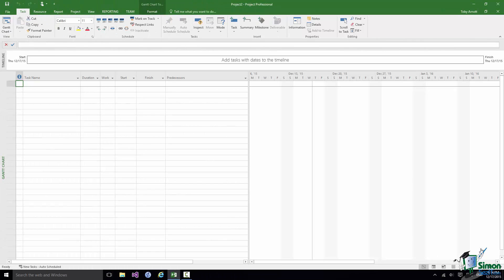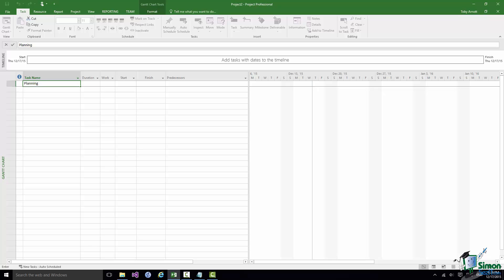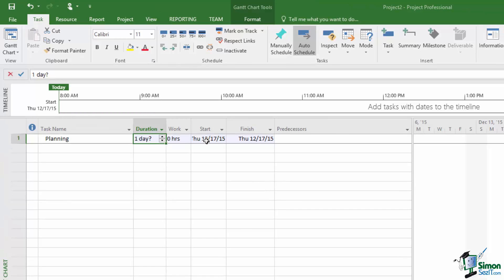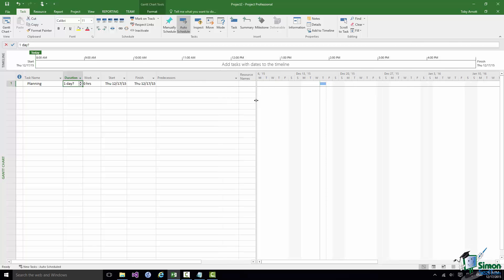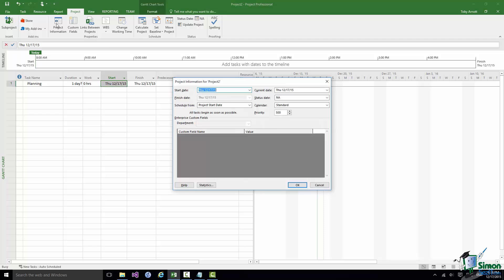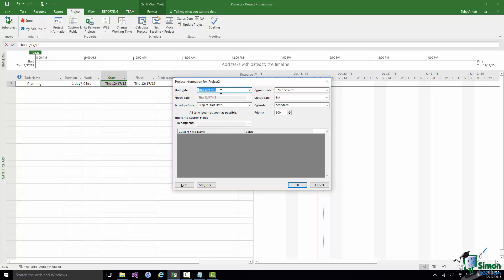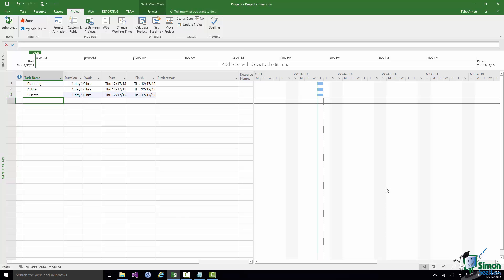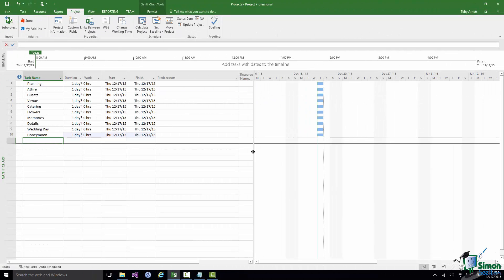Project 2016 for Beginners Part 7: How to Create Tasks in Microsoft Project 2016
During this Microsoft Project 2016 training tutorial video, we will show you a sample wedding project and how to go about setting up the individual tasks associated with it. We will go through the process of adding tasks with dates to the timeline, entering the task name, duration, start date, and finish date.

Hello again and welcome back to our course on Project 2016. In this section I’m going to start work on the project plan for a wedding. Now of course different people would have very different opinions on what might be part of the arrangements for a wedding.

So what I’m going to try to do is to come up with a project plan for a wedding that has enough detail in it to be reasonably realistic but which will also reflect the different styles of wedding that you may get in different parts of the world, in different cultures and so on. Having said that the style of wedding that I’m planning here is not one that’s associated with any particular religion, for example. Now what you’re going to be doing from very soon onwards is planning the refit of a bathroom in a domestic house.

So what I’m going to try to show you while I’m doing this wedding plan is some of the ideas that I want you to incorporate into building up the plan for the bathroom refit.  You may well find when you’re looking at either of these projects that they don’t really reflect how you would set about doing them but really that’s not the point. You’re learning the tools in Microsoft Project to do these things and you’re not actually learning how to either plan a wedding or refit a bathroom.

Another important point to make here is that we’re building these things up in layers. I’m not going to go deep into the detail straightaway. We will certainly get to the detail but we will do it one layer at a time and I’ll explain the tools and techniques associated with Project 2016 as we go. So first of all I’ve made a list of the main aspects of this wedding plan. Let’s take a look at that first.  Now I’m sure this isn’t going to be quite right but I’ve made this list. It’s actually in the course file folder if you want a copy of this list.

And it’s planning attire, and by attire I mean basically the clothes that people are going to wear but it’s probably a little bit broader than that. Guests, venue, catering, flowers, memories, details, the wedding day itself, and the honeymoon. So they’re going to be my main headings. And the first thing I’m going to do is to start adding each of those to my project plan. So let’s take the first one, planning, and set that one up first. So I’ve created a new blank project and in the task name I enter Planning.

Now a couple of things to point out here. I’m using Gantt Chart View. And I did show you briefly earlier on in the course a couple of ways of switching to Gantt Chart View if you’ve not got Gantt Chart View on already. One way is to use one of the buttons down towards the right hand end of the Status Bar but you can also go to the View Tab and select Gantt Chart View there. Another thing to bear in mind is that you should have new tasks set at auto-scheduled or what I’m going to do next won’t work for you. So having entered Planning as the task name I press the Tab key and a number of fields are filled in for my first task. One of them is the duration.